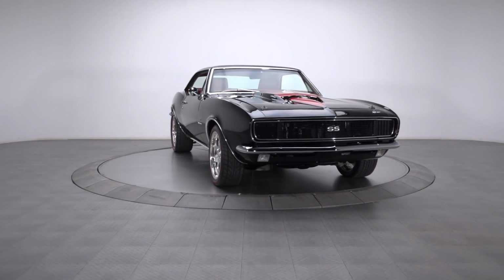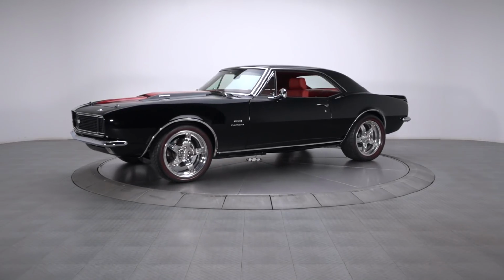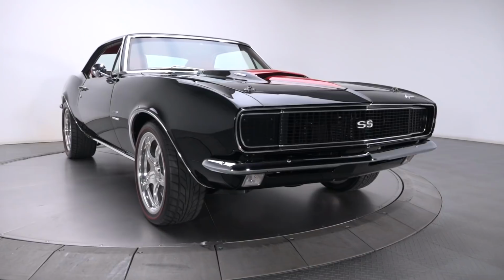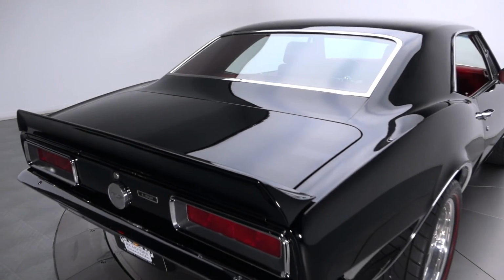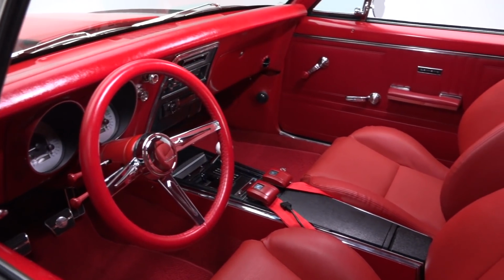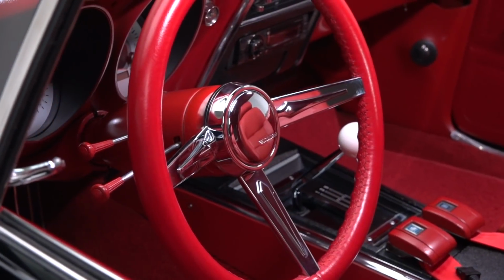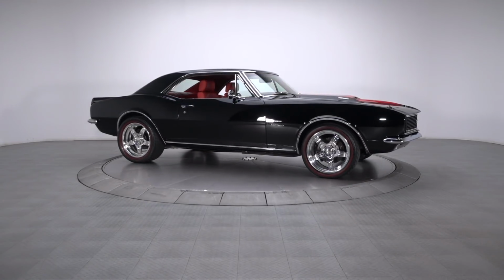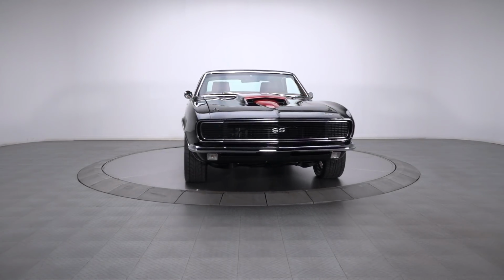1967 Chevrolet Camaro RS/SS SOLD / 136327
Completing an intricate transformation from solid Detroit steel to lean, mean Chevrolet dream machine, this stylish F1 displays bodywork that’s nothing short of excellent. The car’s ground-up, nut-and-bolt restoration dressed an original Camaro body that appears to have never seen major rust or significant damage. And glossy DuPont 2-stage seals deep black pigment under a red Stinger Stripe and mirror-like shine. Lift the car’s lightweight hood and you’ll find a potent, 6.0 liter small block that's dressed as a modern LS2. Behind that mill, a proven Tremec 5-speed makes good use of a tough hydraulic clutch. Nail the gas and a 10-bolt, Perfect Launch-branded rear end spins a tough posi-traction differential around 4.11 gears. Stopping is a cinch thanks to two power-assisted Wilwood calipers, two power-assisted GM calipers and four drilled and slotted rotors. At the front of the car, modern power steering complements Hotchkis coil springs, KYB Gas-a-Just shocks and a beefy Hotchkis sway bar. At the back of the car, a factory-style suspension mixes high quality subframe connectors with Hotchkis leaf springs and two more KYB Gas-a-Just shocks. And torque melts the pavement thanks to polished Rushforth wheels, which spin Nitto NT555 redlines. Behind the car’s solid-closing doors you’ll find a flashy red interior that wraps a simple, distraction-free driving experience in a balanced combination of class and convenience. A thoughtfully modified dash hangs Dakota Digital VHX telemetry beside Vintage Air climate control and a Kenwood CD player. A 2-tone console centers a sweet TKO shifter between tall SCAT Procar seats. And in front of the driver, a leather-wrapped Concept To Reality steering wheel laps a modern, tilting column. Looking for a choice pony car that’ll be fun on the street and at the show? for your next classic!